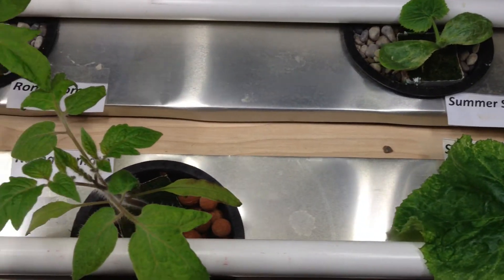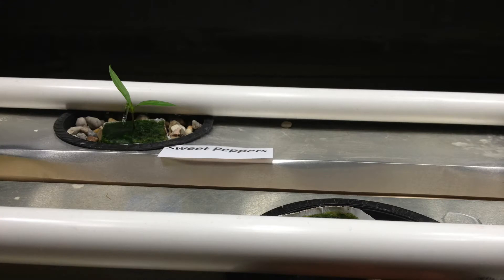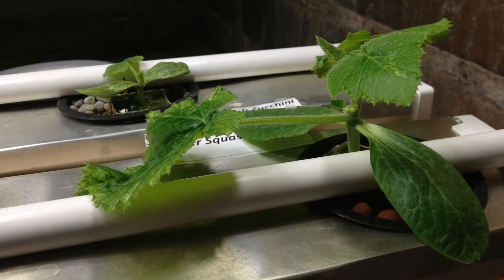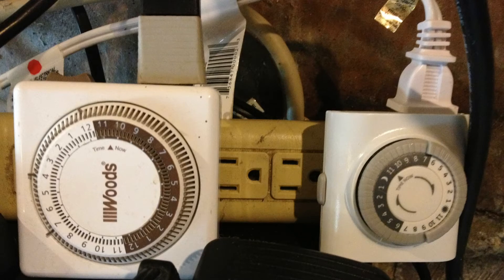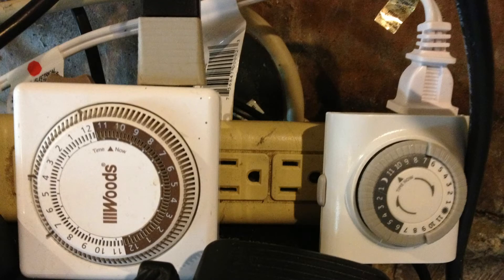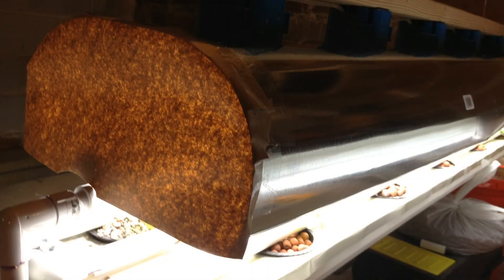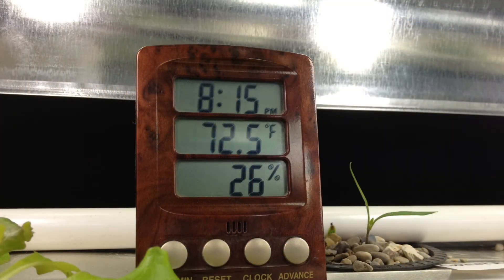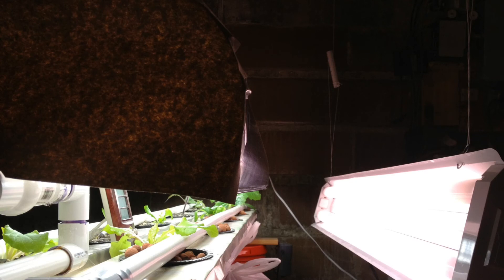DIY Drip Hydroponics System "Week 5" plus an experiment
Some plants are doing well, others are not.  This episode has a couple of experiments to see if we can correct some issues. This is Week 5 update of a weekly video series.